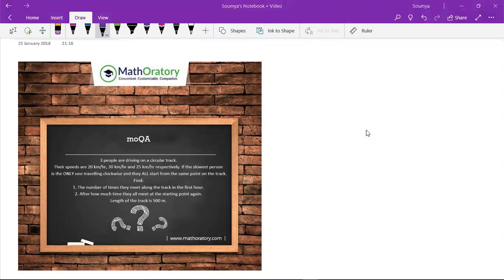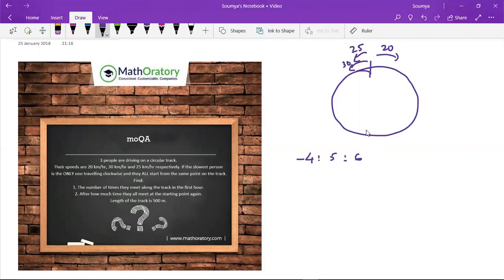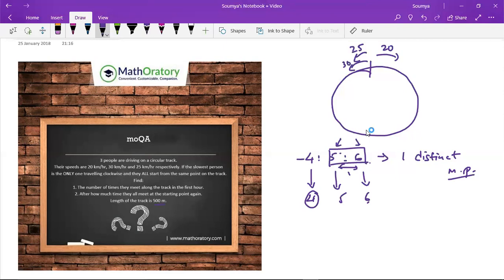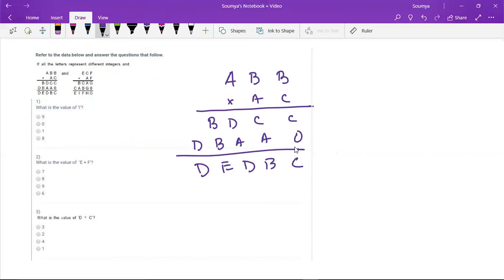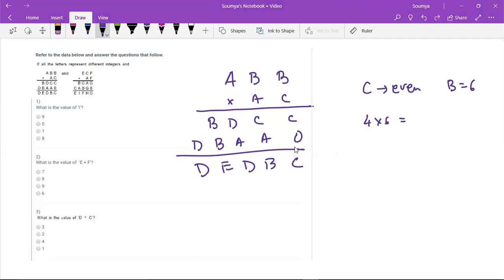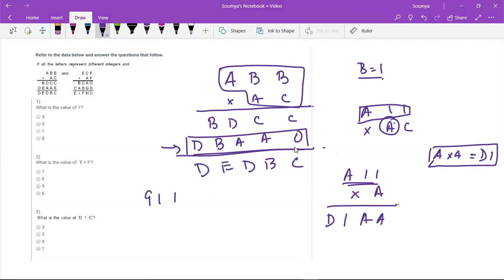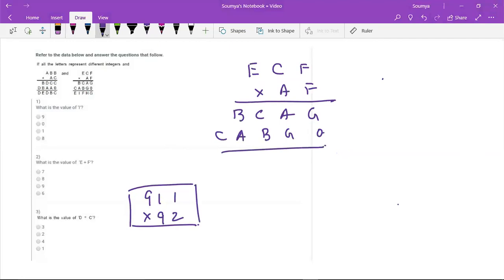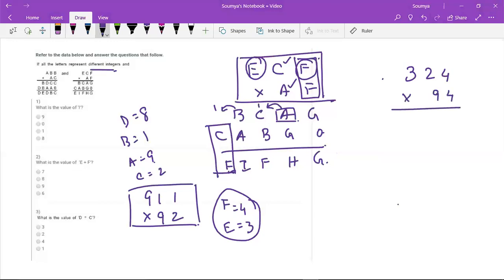Circular Track and Cryptarithmetic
FACULTY: Soumya Chakraborty
IIM L, IIM K, IIM I, XLRI, SPJAIN, MDI Converts
IIM A Call getter
100 Percentile in QA in CAT, 99.94 Percentile in QA in XAT
CAT'17 99.88 percentile, XAT 99.9+ percentile